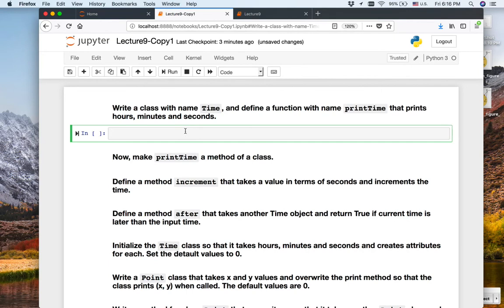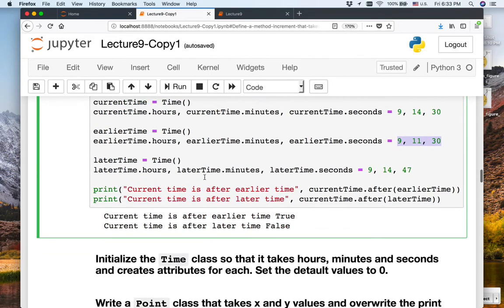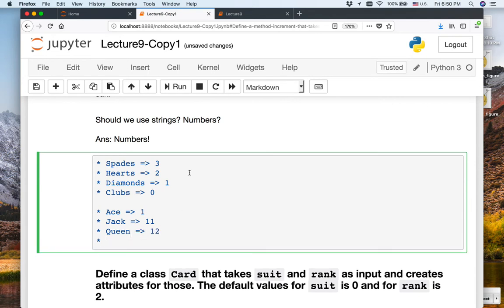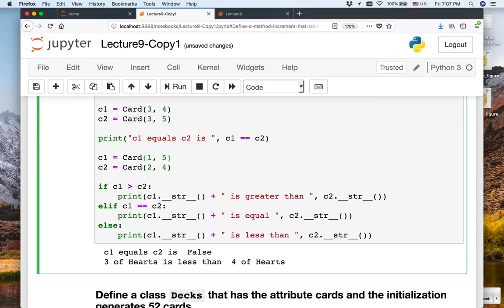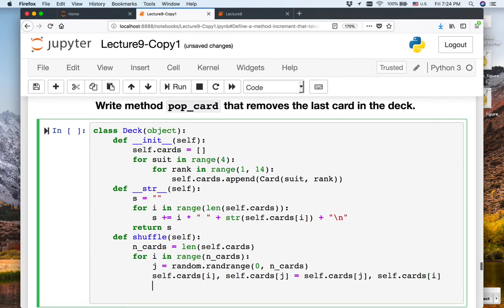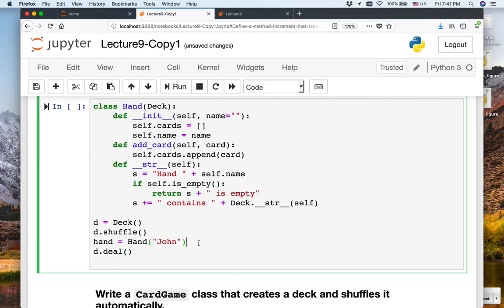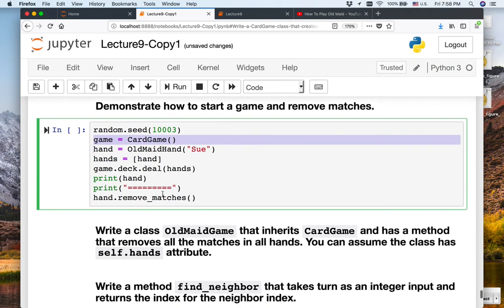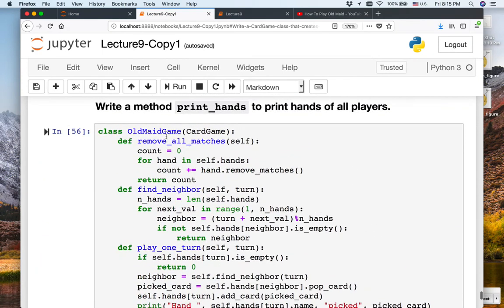Lecture9 of Python Programming Course